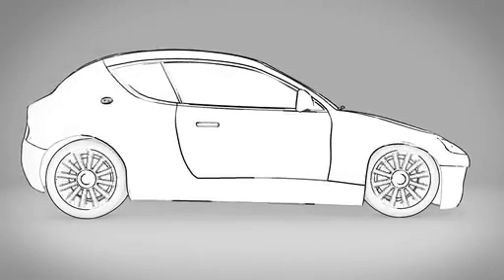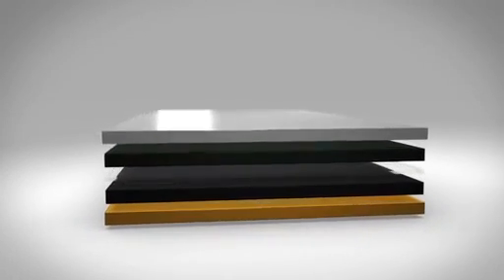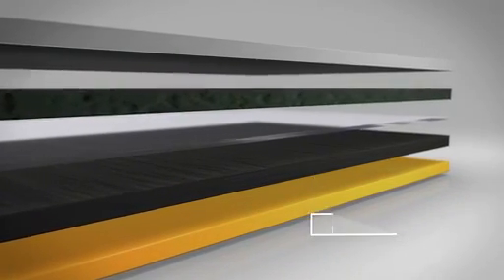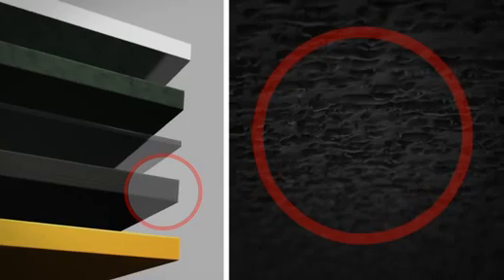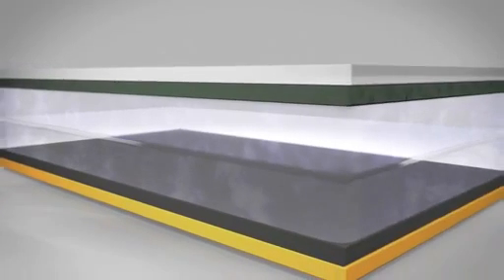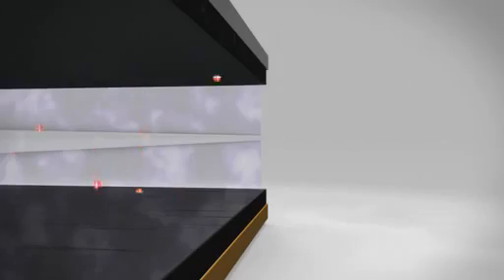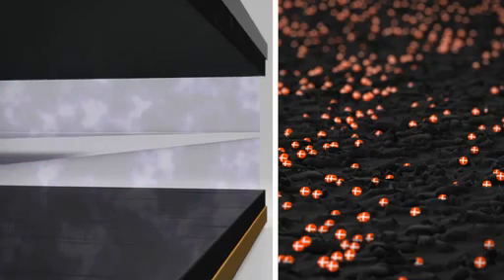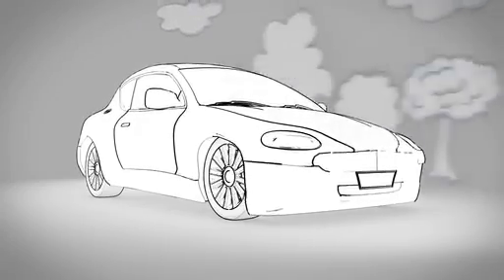Lithium-ion batteries - How do they work